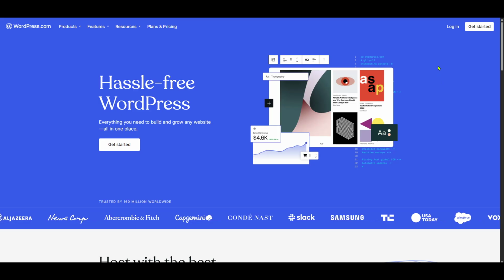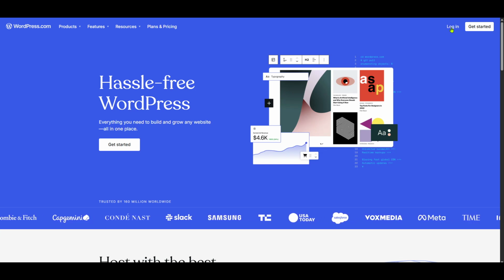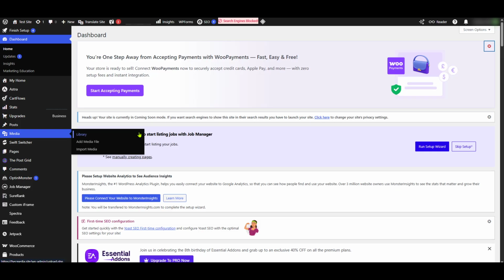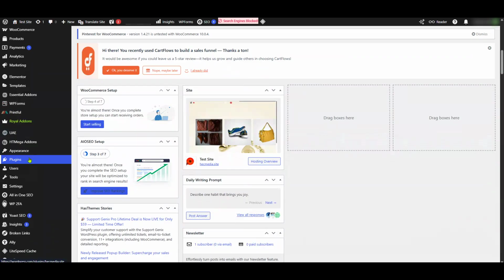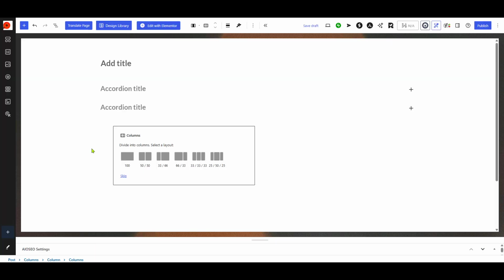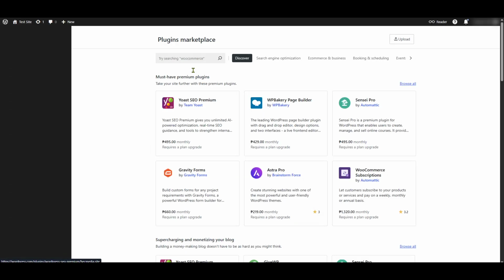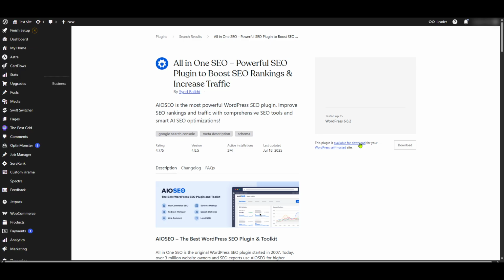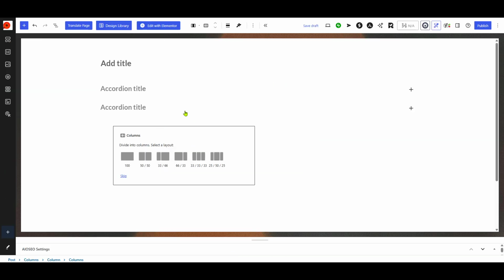How To Setup All In One Seo For Wordpress Correctly (Ultimate Guide) [2025 Guide]